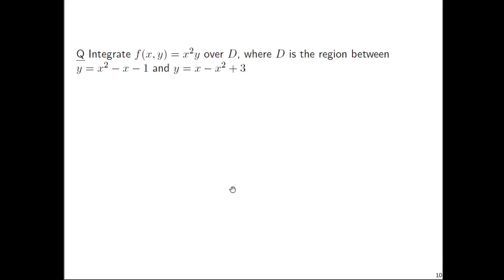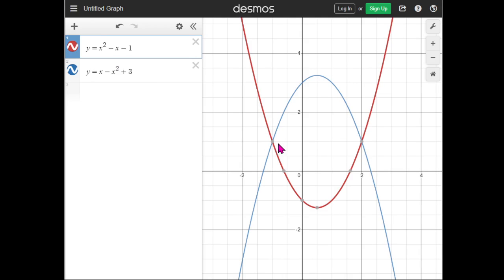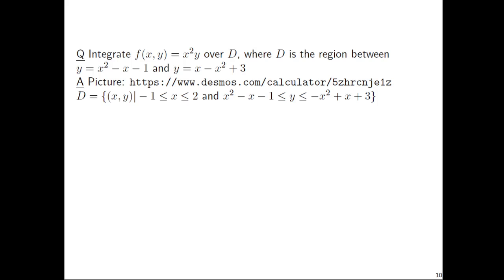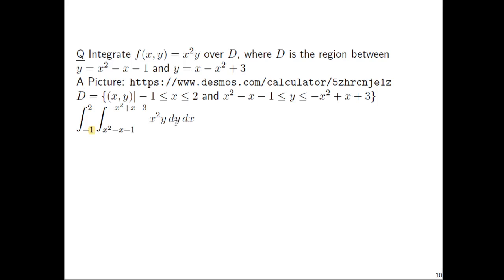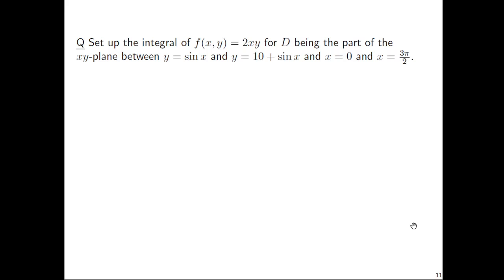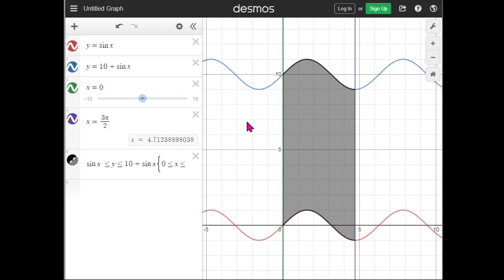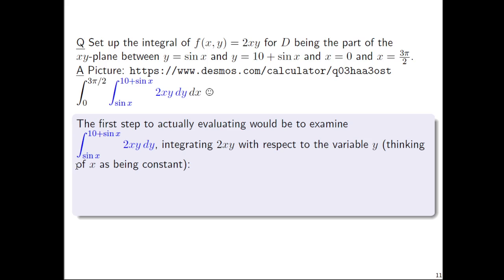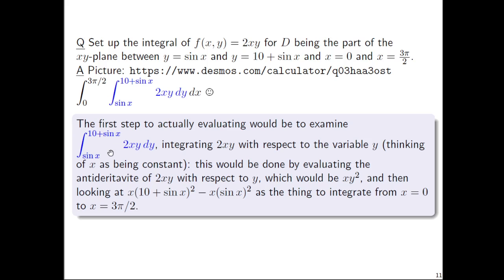310 Day 24 Part 2